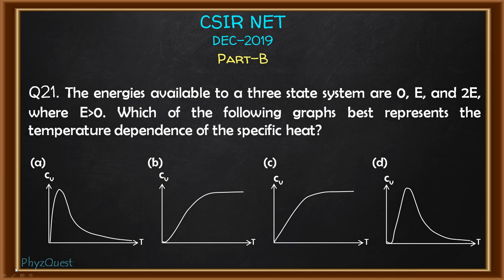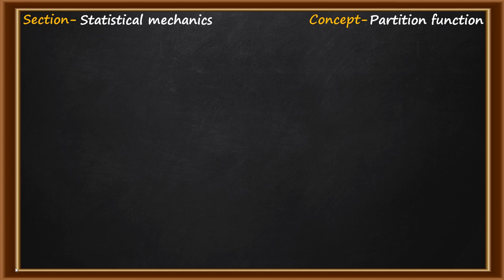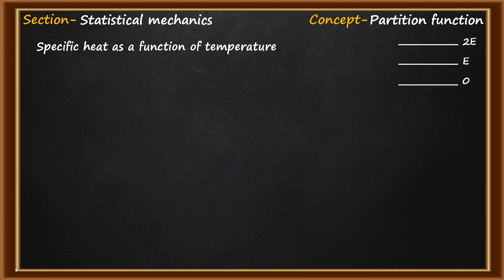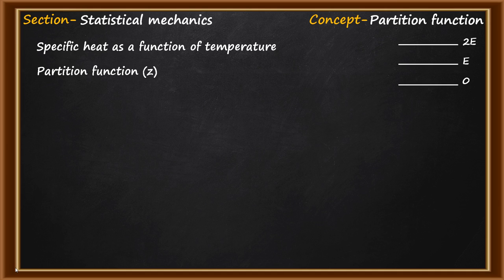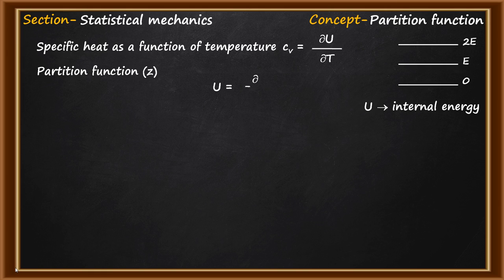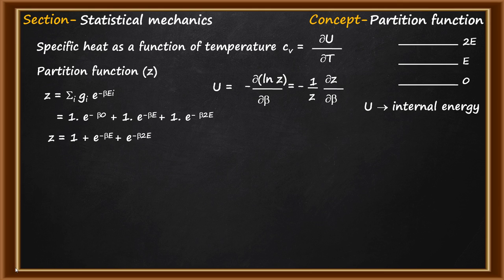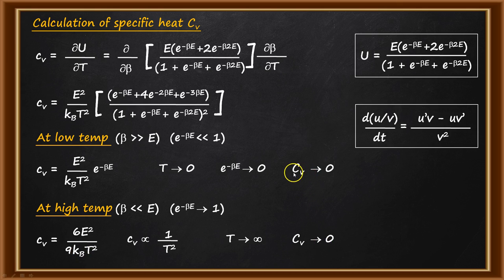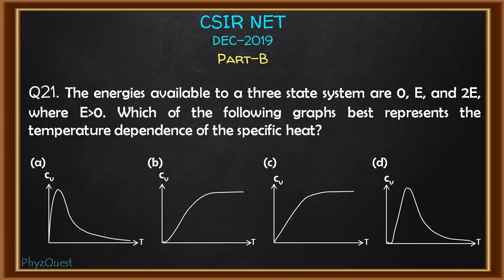CSIR NET DECEMBER 2019 Physics Solution| Part-B|Question-21|Statistical Mechanics|Partition function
This is the detail solution video of CSIR NET DECEMBER 2019 Physical Science Part-B Question-21.

Black board slide theme- SlidesCarnival.com